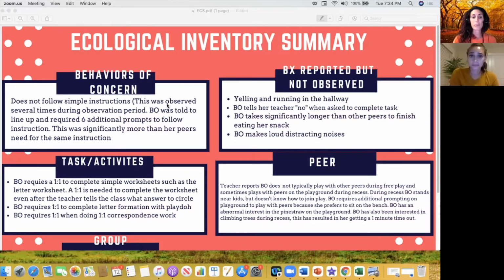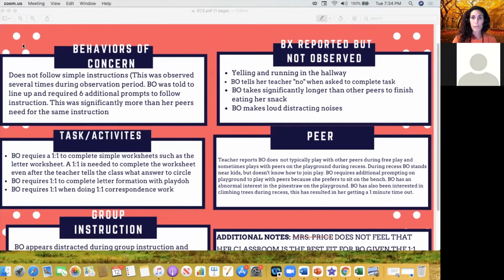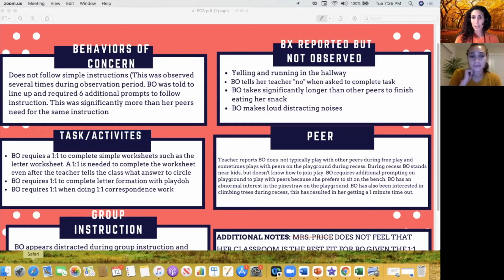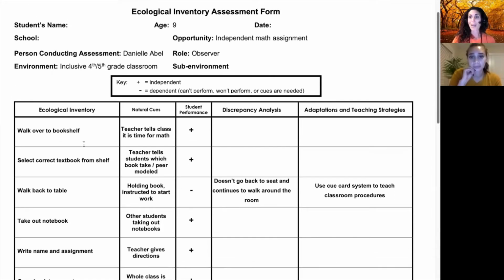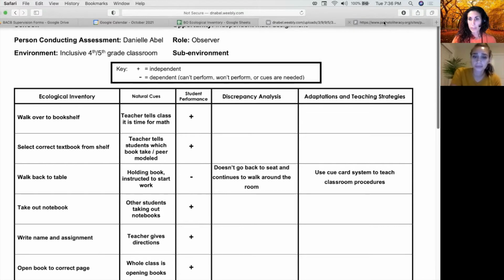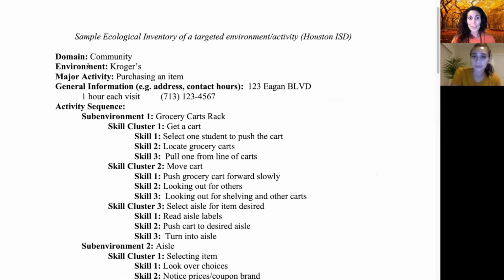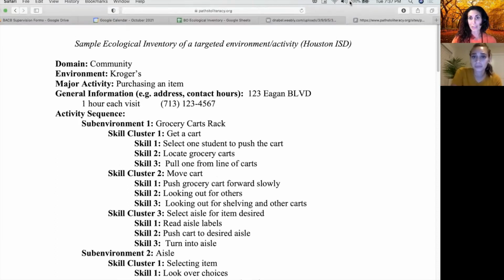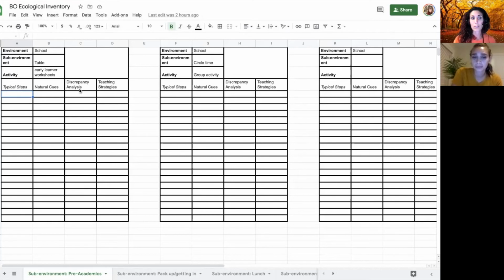How to Give Supervisory Feedback to a Trainee/Supervisee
Check out how this real supervision session that includes a feedback process! Improve your feedback skills today with your colleagues and supervisee and trainees!